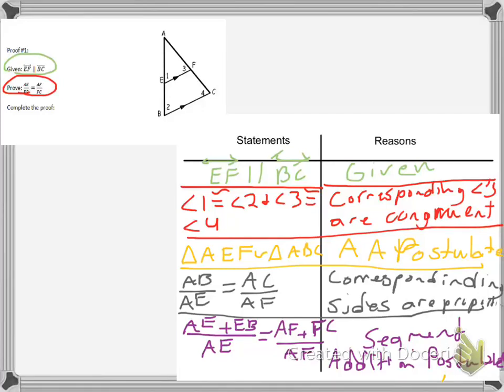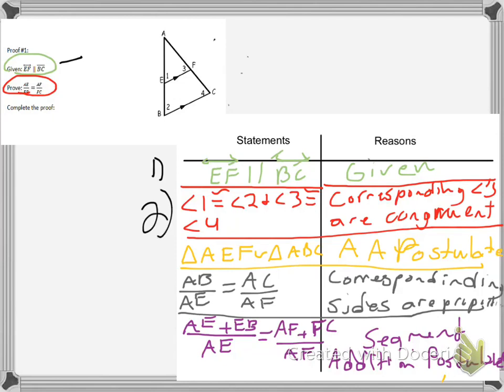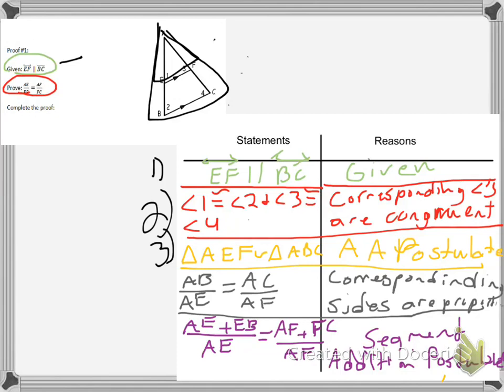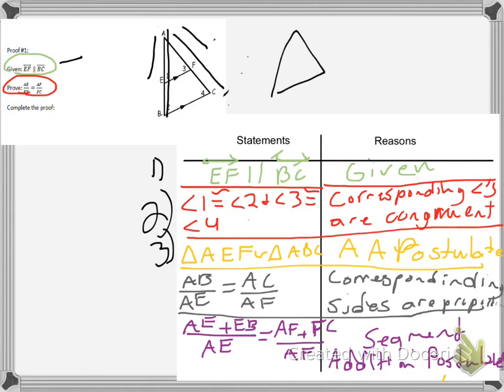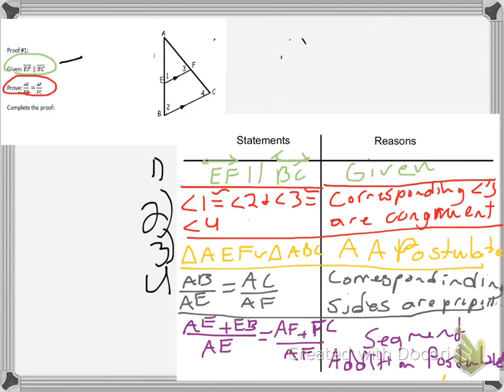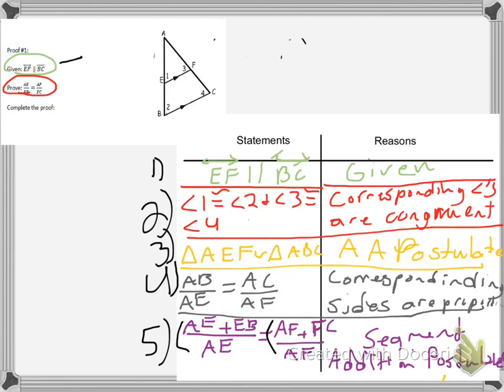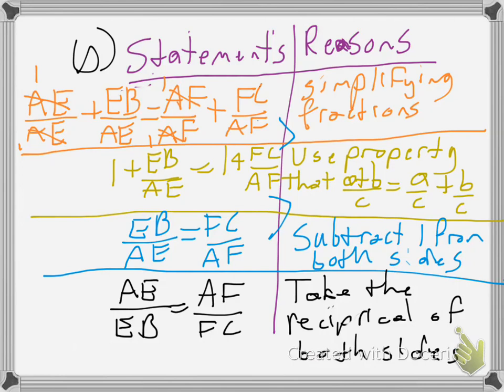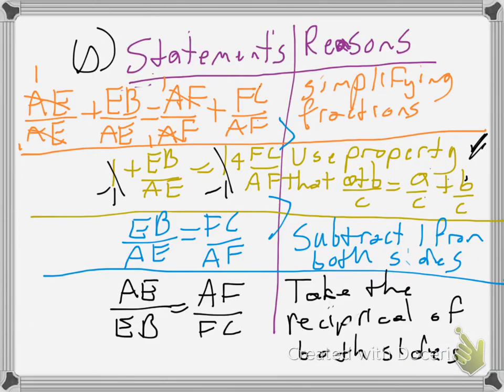Proving Corresponding Sides proportional